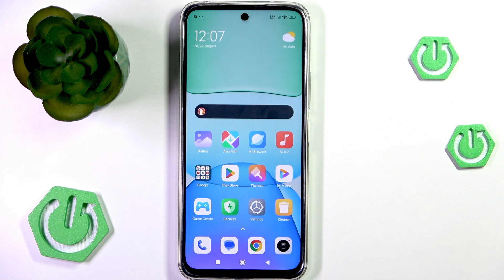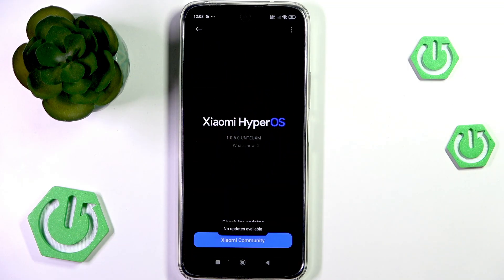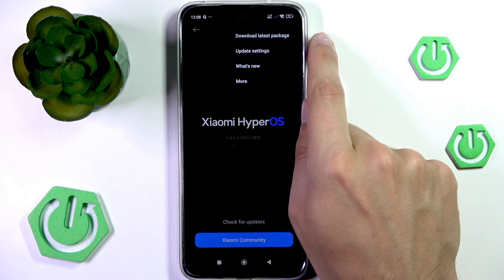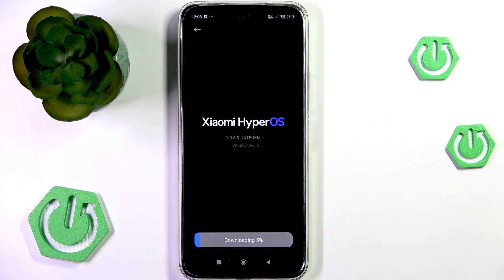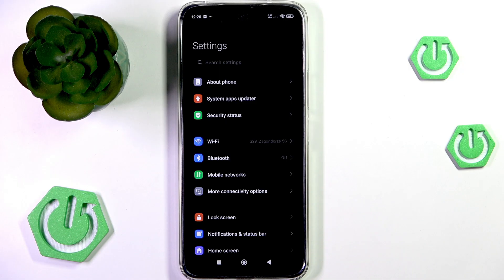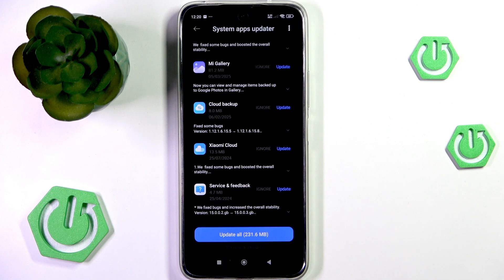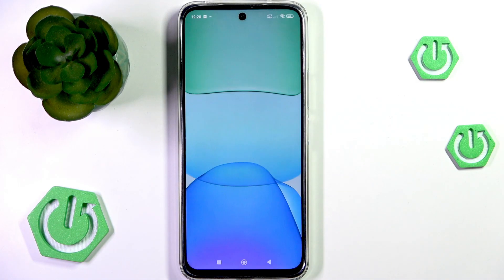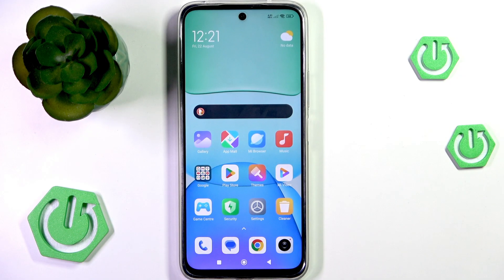How to Update Software on Redmi 13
If you want to keep your REDMI 13 running smoothly and secure, updating the software is essential. In this video, we show you step-by-step how to check for updates, download the latest software, and install system updates on your REDMI 13. You’ll also learn how to update system apps to fix bugs and improve performance. Make sure your device is connected to the internet before starting the update process. Whether you’re looking to fix issues, get new features, or just keep your phone up to date, this guide will help you update your REDMI 13 software quickly and easily.

How to check for system updates on REDMI 13?
How to update system apps on REDMI 13?

0:00 Introduction
0:06 Open Settings and About Phone
0:20 Check for Software Updates
0:36 Download and Install Latest Update
1:17 Update System Apps
1:50 Monitor Update Progress
2:20 Complete Installation